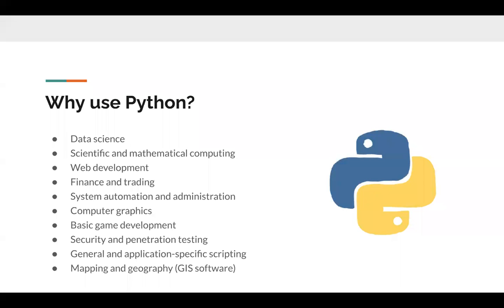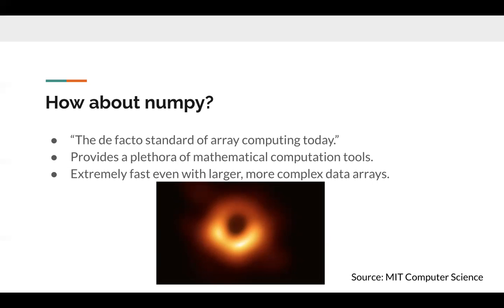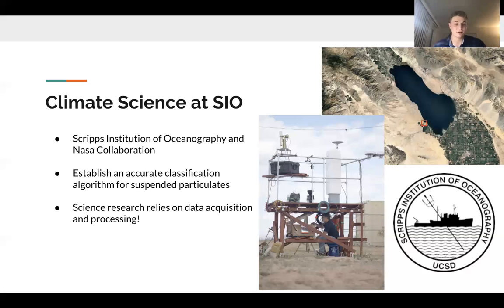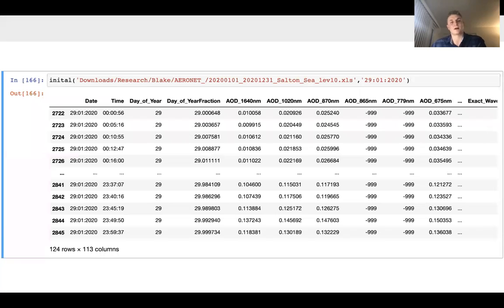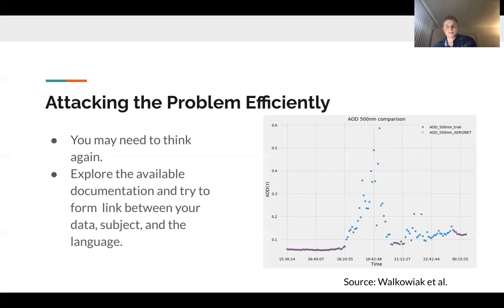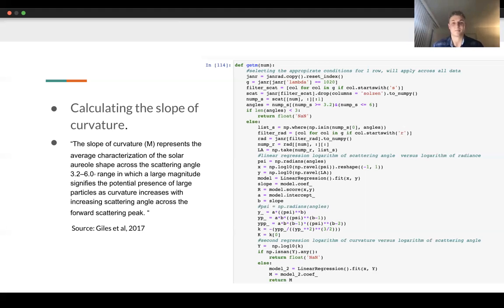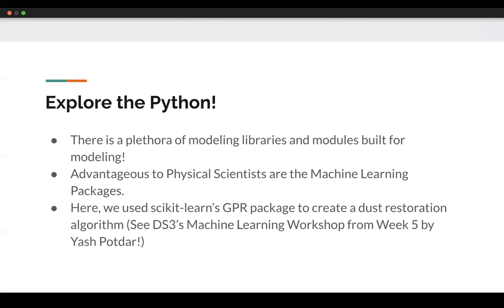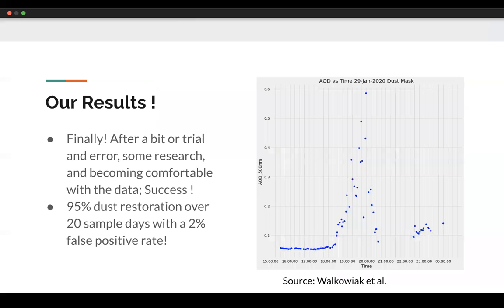DS3@UCSD WI21 Workshop #4: Data Science & Climate Science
Presented by Blake Walkowiak